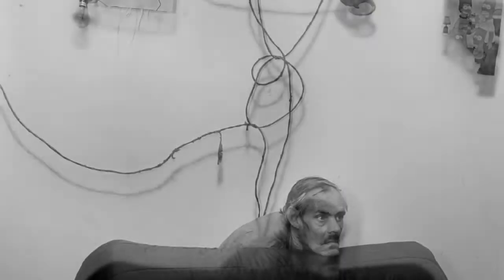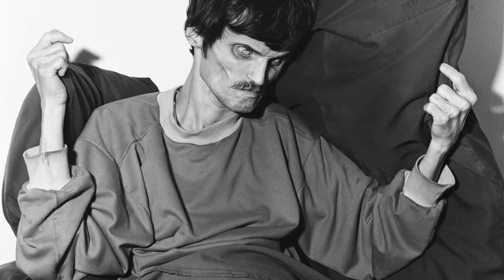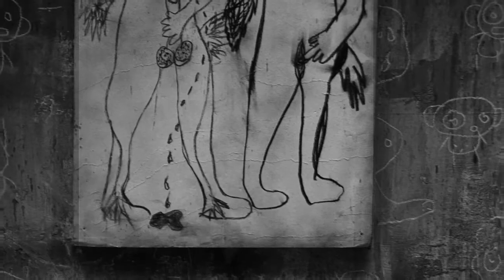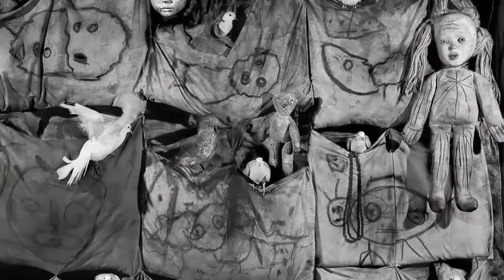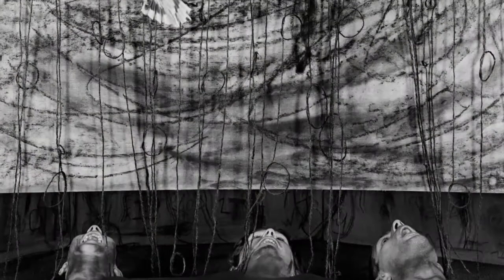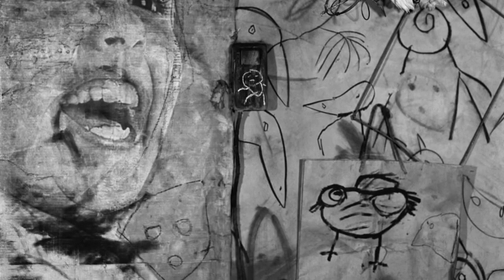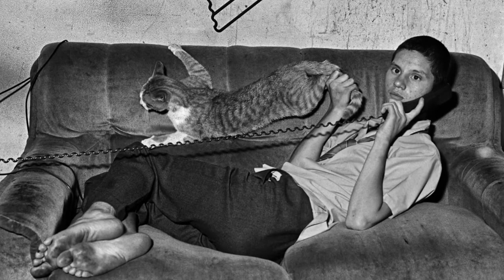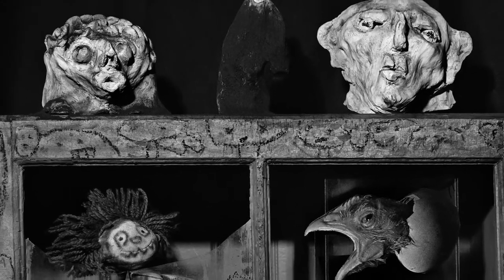Roger Ballen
This video interview with acclaimed South African photographer, Roger Ballen, was commissioned by Artlogic and created by University of Johannesburg multi-media students.